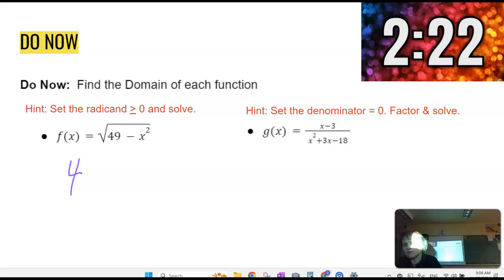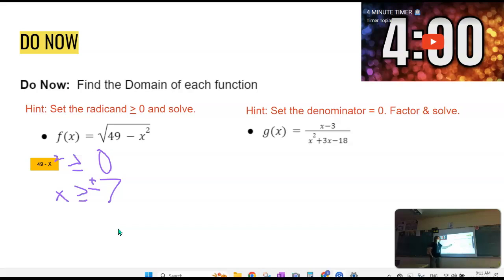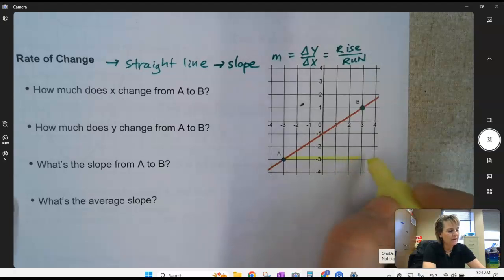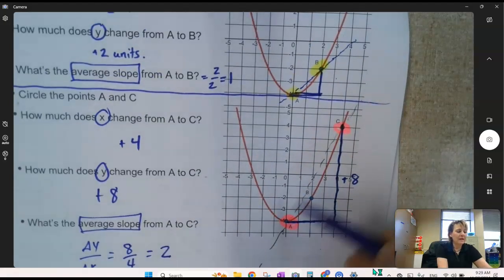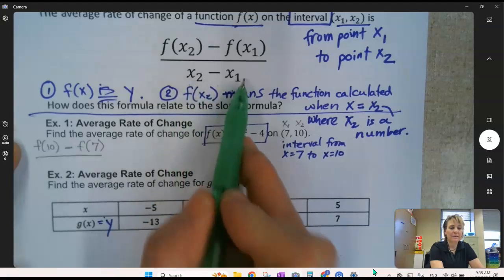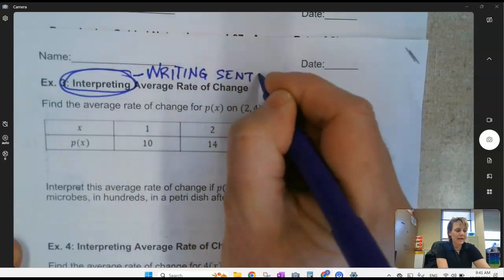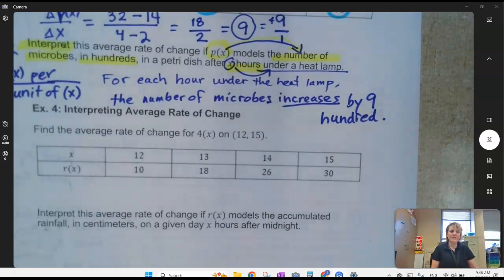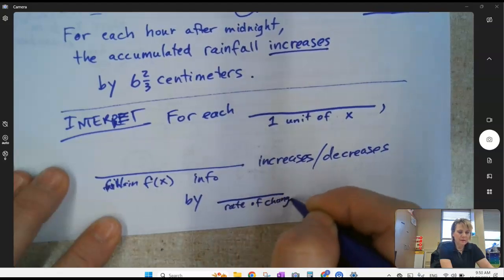Lesson 1.07 - Domain Review & Average Rate of Change